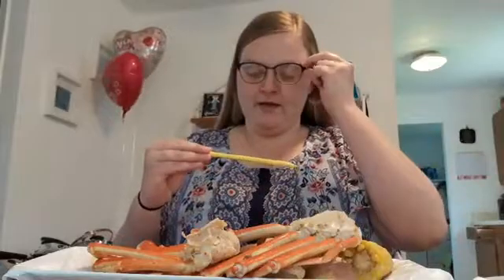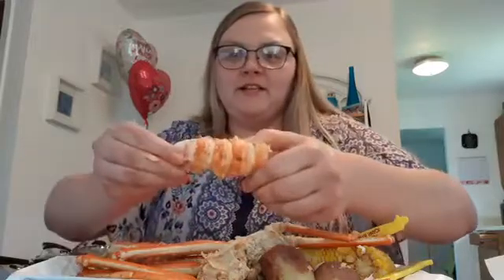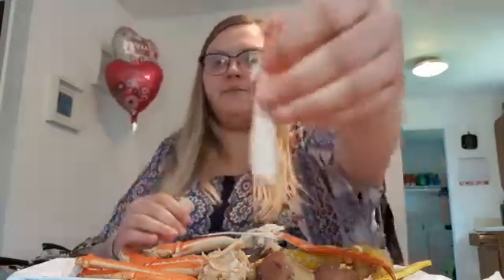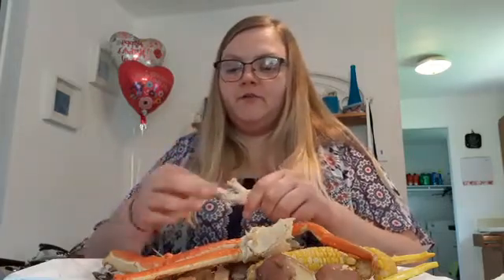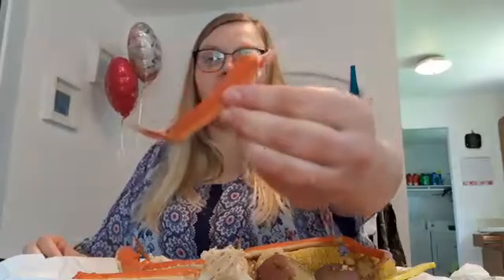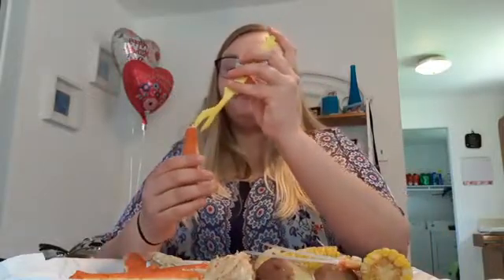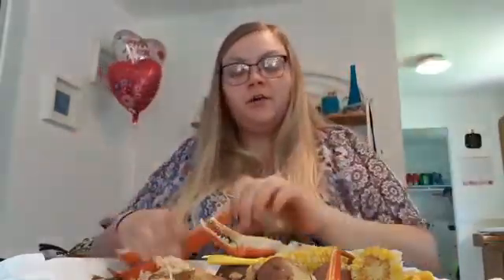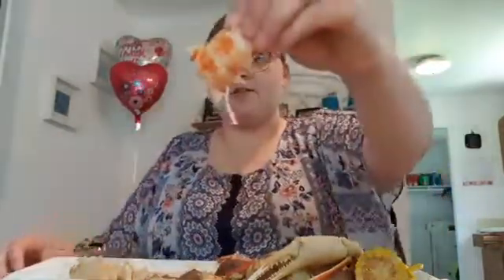SEAFOOD MUKBANG!!! CRAB AND LOBSTER! FACEBOOKLIVE!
I used zatarans crab boil, red pepper flakes, Adams Cajun seasoning, and Cayenne and paprika for the water.

I used a stick of unsalted butter and the Adams Cajun season and seasoned to taste,

Crab boil 8 mins
lobster tail 5 mins
shrimp 5 mins
potatoes 20 mins
corn 15 min
mushrooms 15 mins